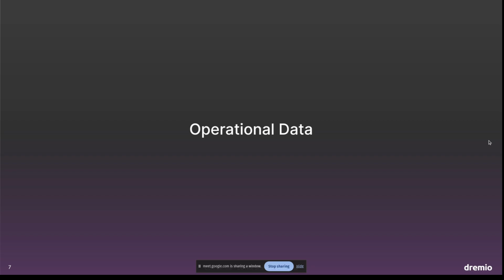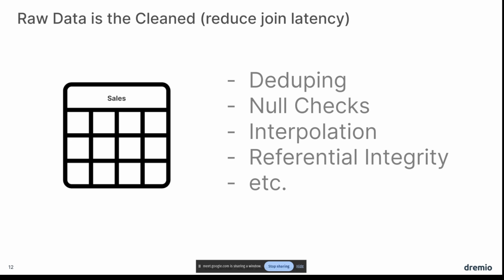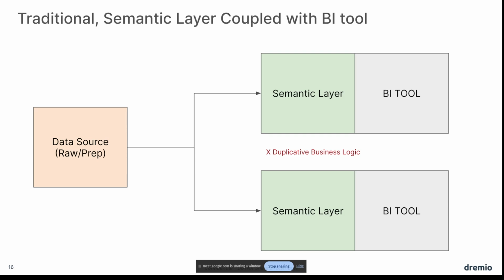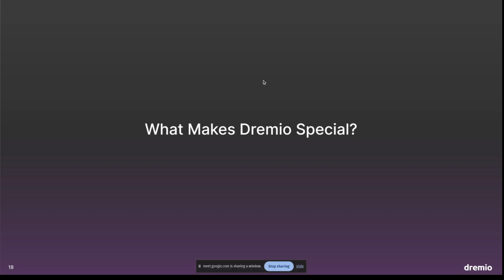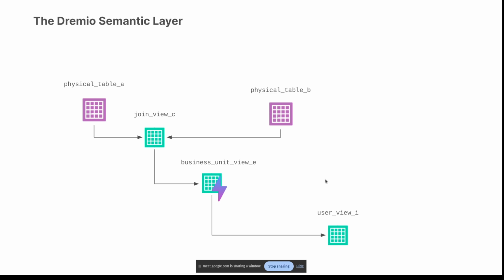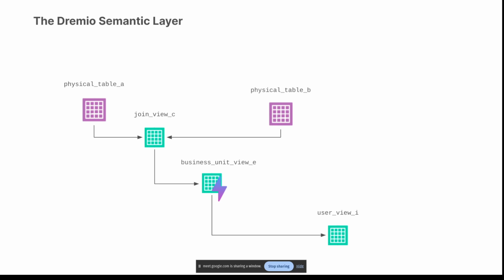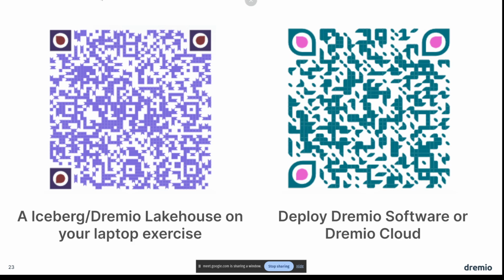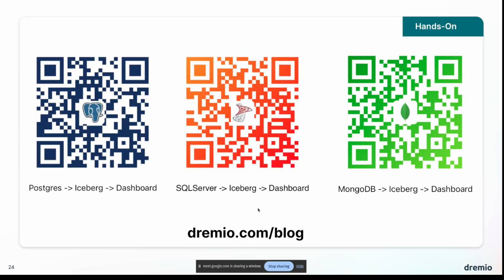Meetup - What is a Semantic Layer? (Dremio @ Tampa Bay Data Engineers Group June 2024)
Get Hands-on with the Data Lakehouse